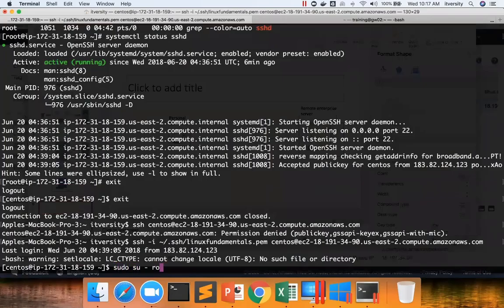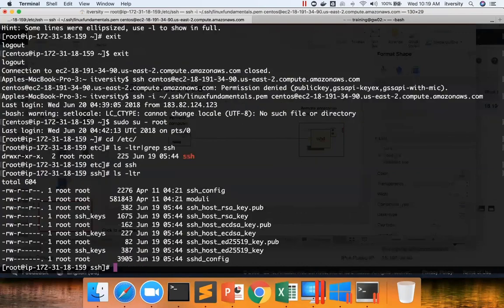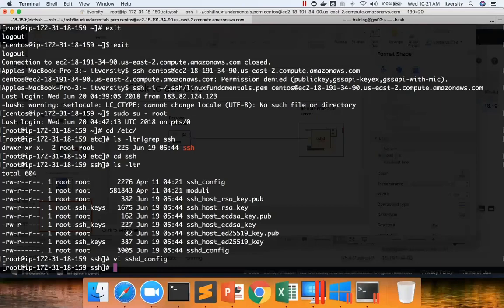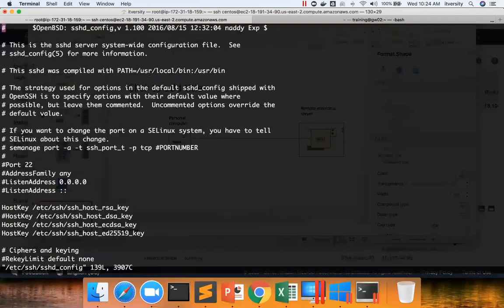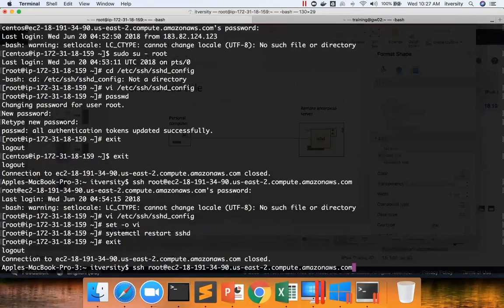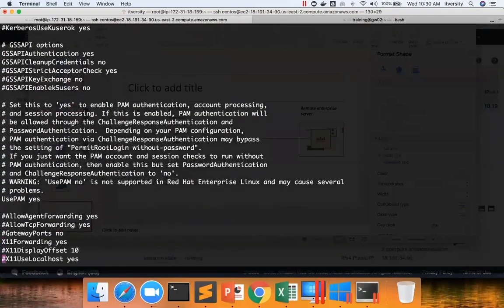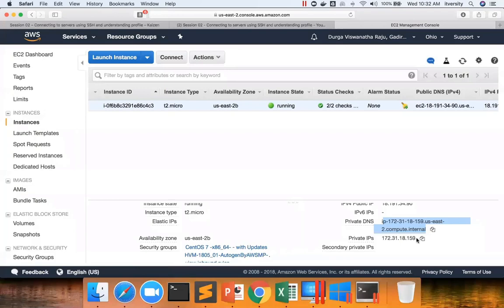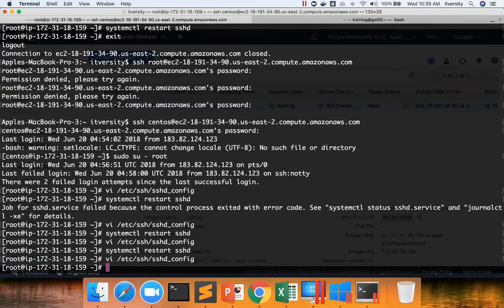Session 02 - Server Connectivity and User Profiles - 02 Configuring SSH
LINUX Fundamentals for IT Professionals using Ubuntu 20x.
Linux Commands for day to day usage and basics of Shell Scripting with Case Studies.